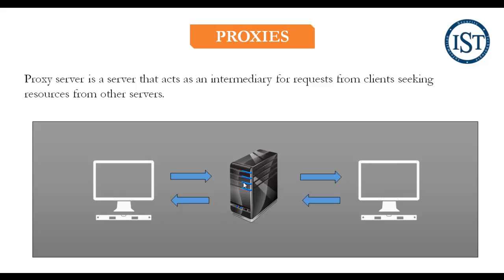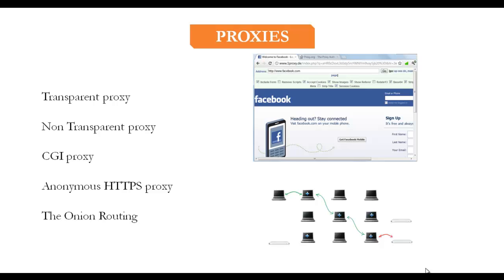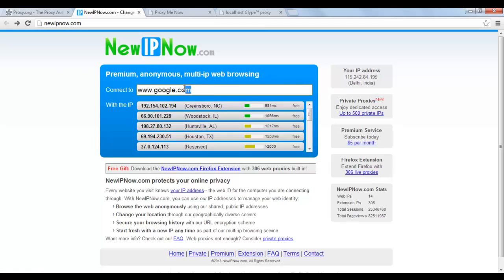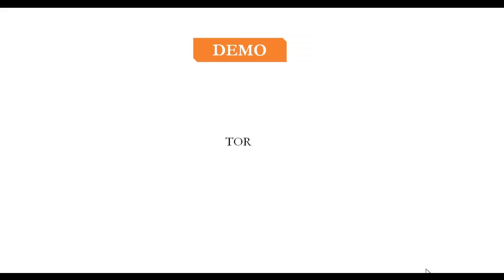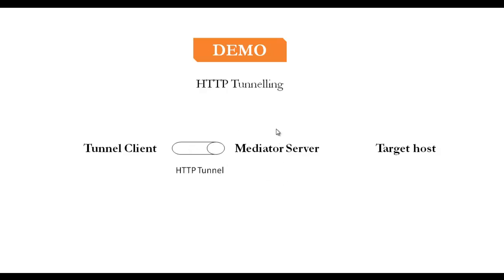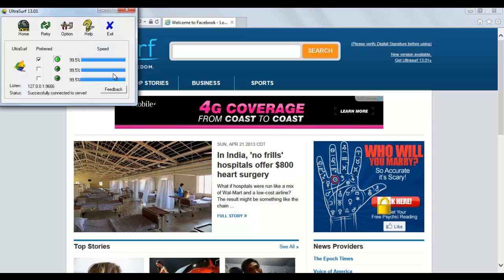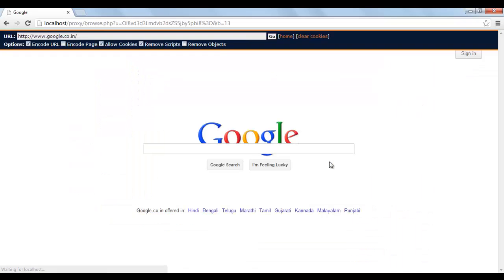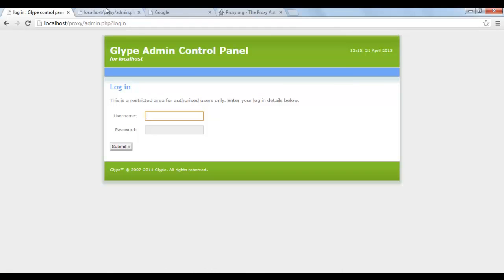Proxy Servers - Free Ethical Hacking Video Course